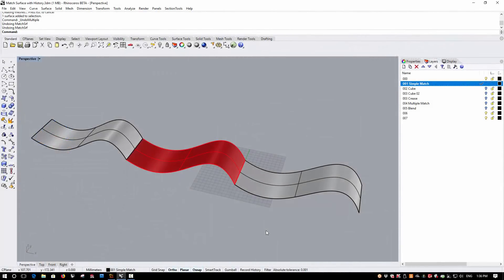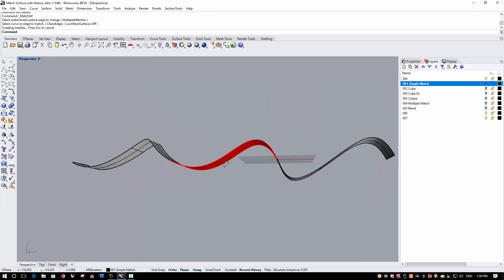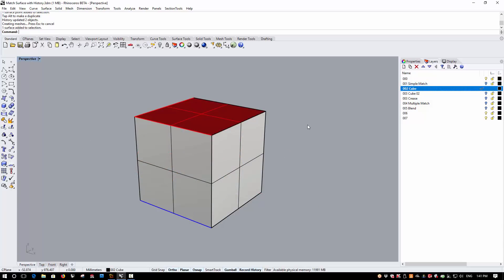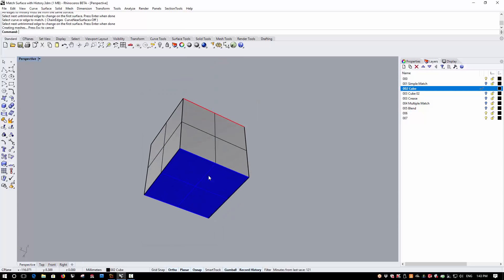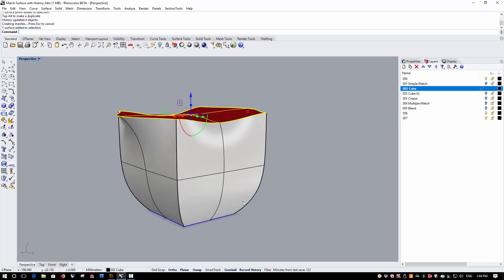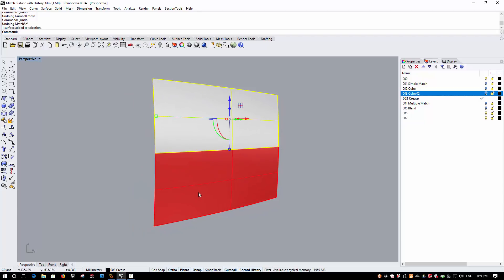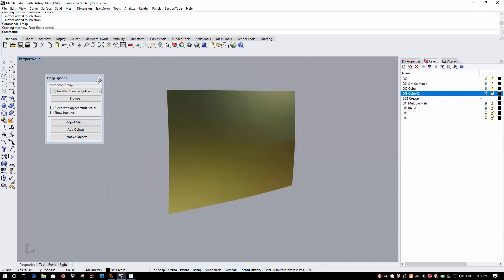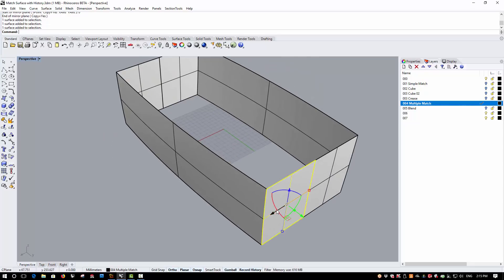Rhino3d v6 for Windows / Modelling Enhancements - Match Surface with History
Rhino v6 is here and we're taking a look at the new features and improvements it brings in a series of videos.

NB* Live and Online Training with the Simply Rhino team - Now Available!

In this video Simply Rhino senior trainer Phil Cook focuses on 'Match Surface with History'.